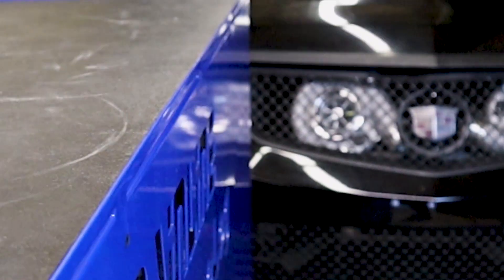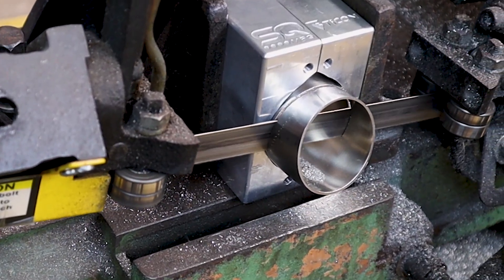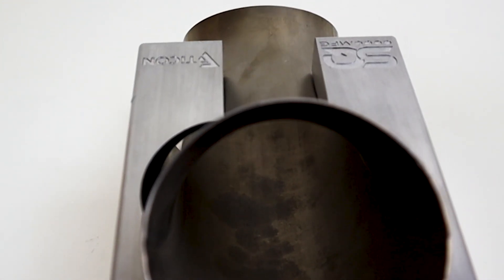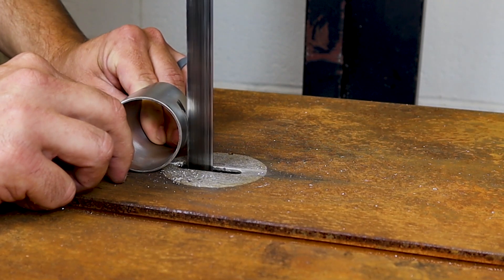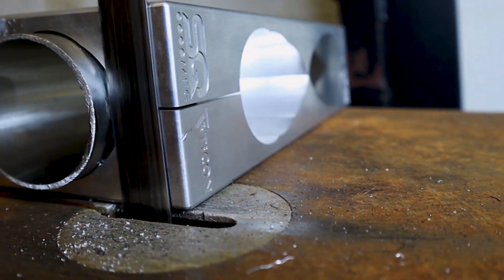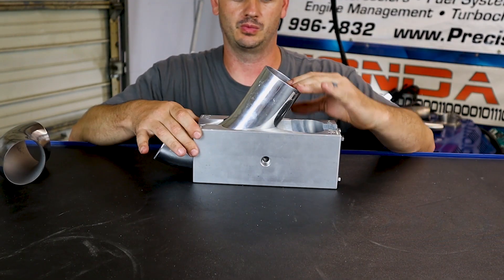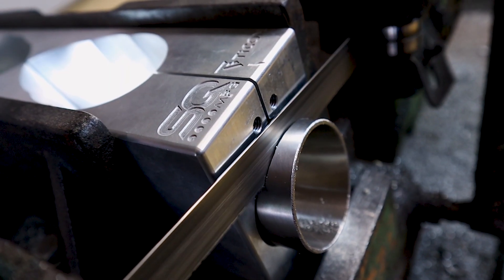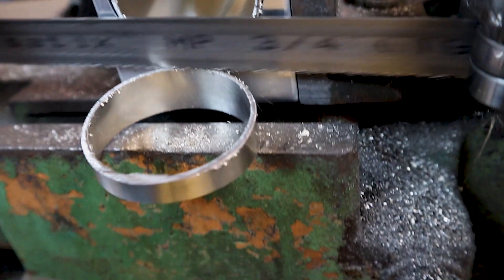Sequence Manufacturing / Ticon Industries Elbow Cutting Jig!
Quick video explaining some of the features that i was able to in 60 seconds.  I could not live with out this tool!

SEQUENCE MANUFACTURING - ELBOW CUTTING JIG FOR 2", 2.5", 3" OD & 1D/1.5D CLR

TICON INDUSTRIES HAS TEAMED UP WITH SEQUENCE MANUFACTURING TO OFFER AN ENTIRELY NEW WAY TO CUT TUBING ELBOWS; ELIMINATING THE MOST FRUSTRATING PART OF THE FABRICATION PROCESS. EACH ELBOW CUTTING JIG CUTS 2", 2.5", AND 3" STAINLESS AND TITANIUM ELBOWS ON BOTH A 1D (TIGHT) AND 1.5D (LOOSE) CENTER LINE RADIUS. THE ELBOW CUTTING JIGS CAN ALSO WORK ON OTHER ITEMS AS WELL SUCH AS 2" PIPE FOR MANIFOLD BUILDERS.

A FEW KEY FEATURES OF THE ELBOW CUTTING JIG INCLUDE:

SAFELY HOLD ELBOWS TO CUT IN MULTIPLE SAW CONFIGURATIONS (VERTICAL OR HORIZONTAL BANDSAWS FOR EXAMPLE).  THERE IS NO LONGER A NEED TO STACK MULTIPLE PIECES OF TUBE INTO THE SAW VICE TO HOLD THE TUBE. ONE NO LONGER NEEDS TO TACK WELD PIECES TOGETHER TO STABILIZE THE TUBING FOR A CUT; SAVING TONS OF TIME AND MONEY.
THE JIG POSITIONS THE ELBOW SO THAT THE SAW BLADE CUTS PERFECTLY ON THE TANGENT OF THE BEND WHICH ELIMINATES ODD, OFF-TANGENT CUTS.
YOU CAN EASILY MARK TUBING WHERE YOU WANT TO MAKE THE CUT WHEN BUILDING ONE OFF PARTS, OR YOU CAN USE A PROTRACTOR TO DUPLICATE THE SAME CUT OVER AND OVER FOR PRODUCTION WORK.
JIG MAKES CUTTING ALL THIN WALL AND THICK WALL MATERIAL SIGNIFICANTLY EASIER, BUT ESPECIALLY MAKES CUTTING TITANIUM FAR EASIER THAN EVER IMAGINED
MAKES CUTTING SMALL PORTIONS OF AN ELBOW MUCH EASIER AND SAFER. FOR EXAMPLE, YOU CUT A 90 DEGREE ELBOW INTO 60 DEGREE AND 30 DEGREE SECTIONS. YOU THEN LATER WANTED TO TAKE AN ADDITIONAL 10 DEGREE'S OFF OF OF ONE THOSE SECTIONS. YOU CAN NOW SIMPLY CLAMP THE SMALL PIECE INTO THE TOOL AND MAKE THE CUT IN FAR LESS TIME AND SAFER THAN ANY OTHER CUTTING METHOD.
SWITCHING ELBOW SIZE OR BEND RADIUS SIZE ONLY TAKES A FEW SECONDS WHICH MAKES IT EASY TO RAPIDLY SWITCH BETWEEN JOBS.